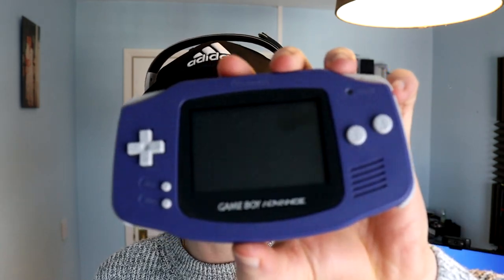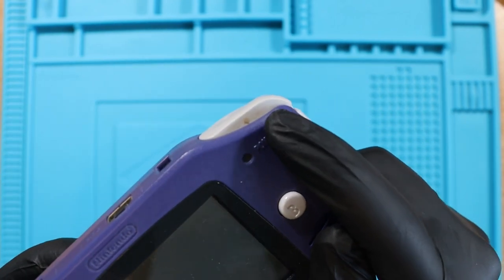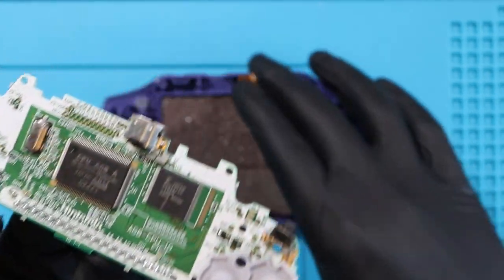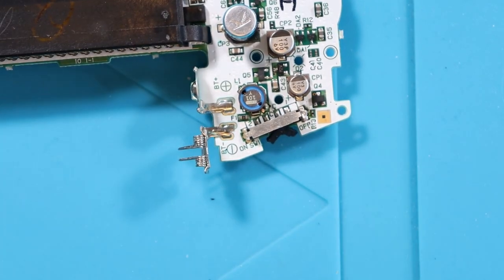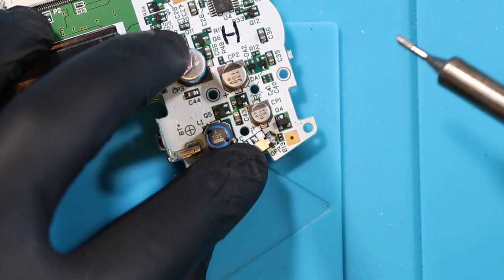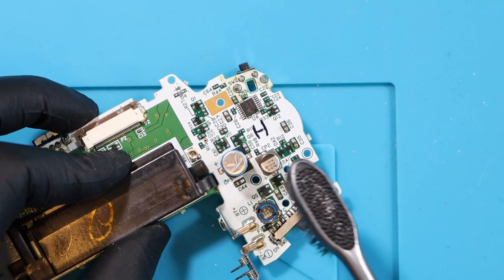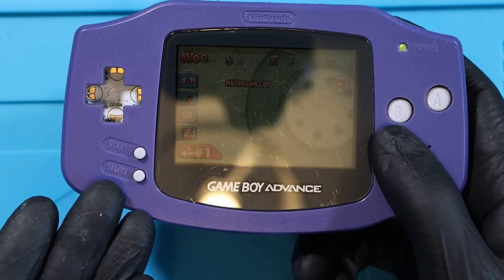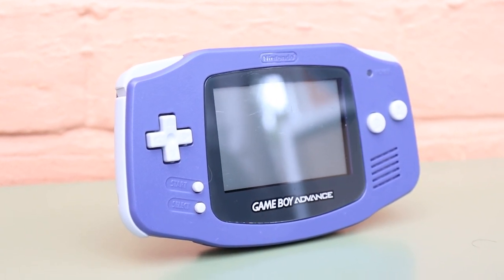Faulty Gameboy Advance Power Button Repair & Restoration!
I bought this Gameboy Advance on Ebay for £25.00/$34.00. The listing stated that the Gameboy Advance didn't turn on, but that's not what we experienced...

I use my beginner soldering/fault finding skills to try and fix this Gameboy Advance console. I've never stumbled across this exact fault before, so hopefully it's an interesting one!